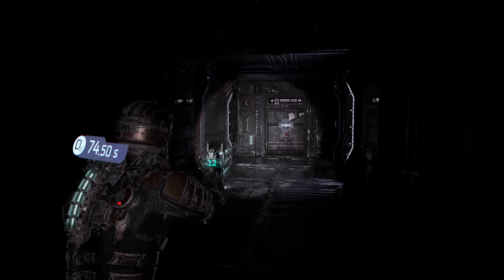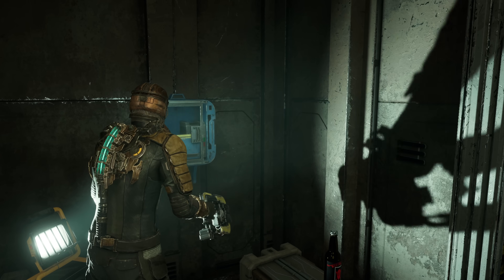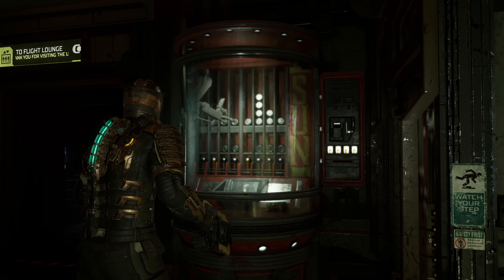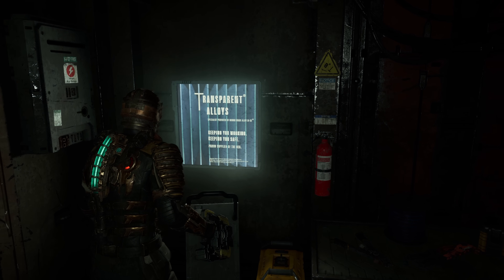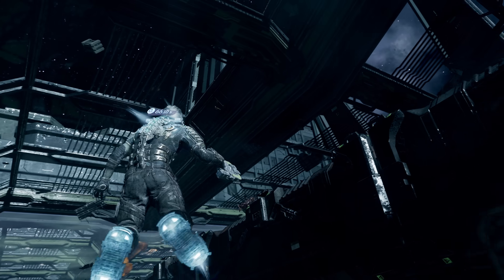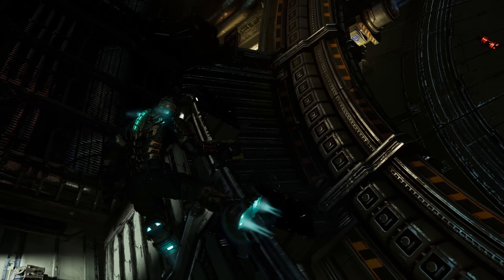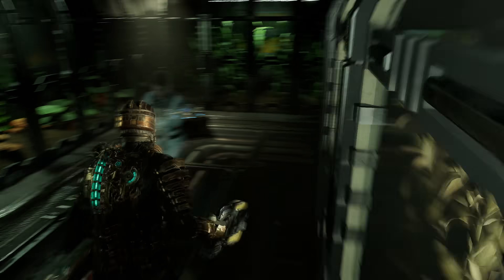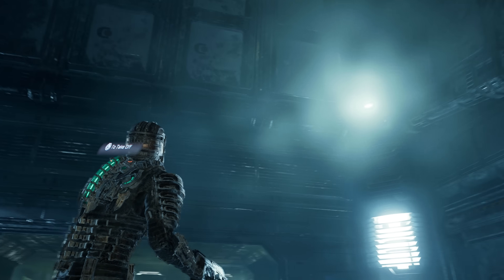Is Dead Space "Realistic"? - An Engineer's Review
How well does Dead Space (2023) actually stand up to engineering analysis? I endeavored to find out in this in-depth review of the game's space science and engineering.

The Physics of Superheroes:

Game footage is from Dead Space (2023) as well as selected scenes from Injustice 2 and Elite: Dangerous. CGI scenes were rendered in Blender.

Chapters:
00:00 Introduction
01:36 Miracle Exceptions
02:57 Shockpoint Drive
04:05 Intro Sequence
05:44 Chapter 1
16:04 Chapter 2
27:14 Chapter 3
40:32 Chapter 4
47:06 Chapter 5
48:09 Chapter 6
55:54 Chapter 7
01:02:40 Chapter 8
01:04:26 Chapter 9
01:13:26 Chapter 10
01:20:28 Chapter 11
01:23:30 Chapter 12
01:29:33 Conclusions
01:31:28 Outro
01:32:02 Thank you for watching!